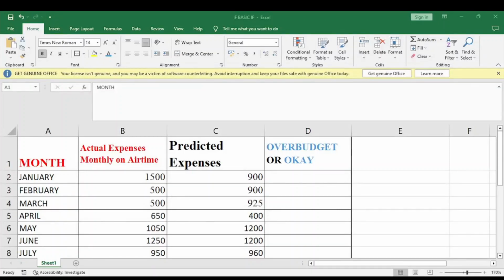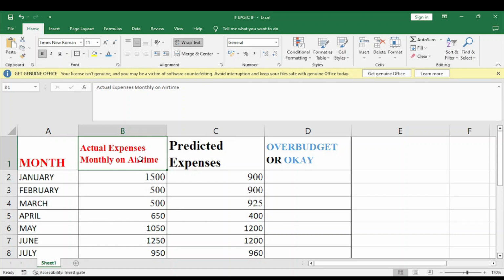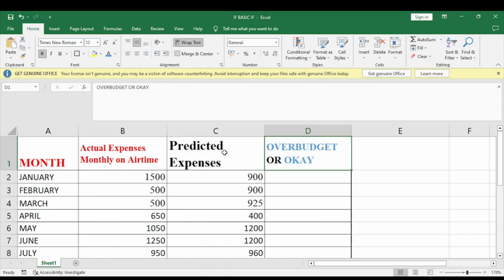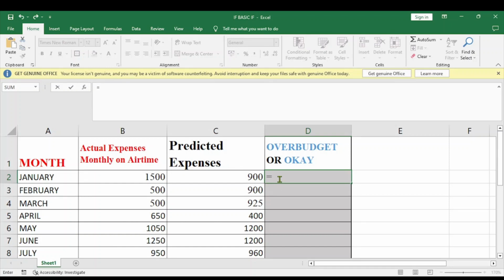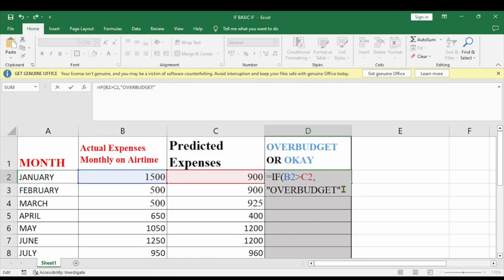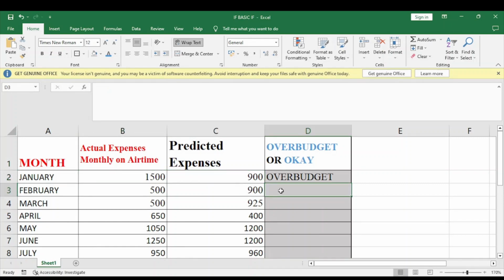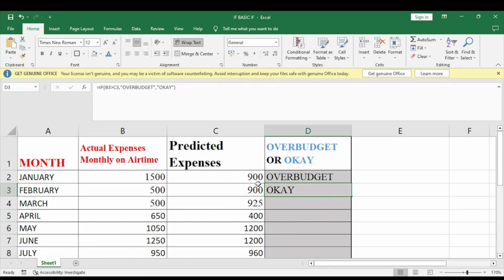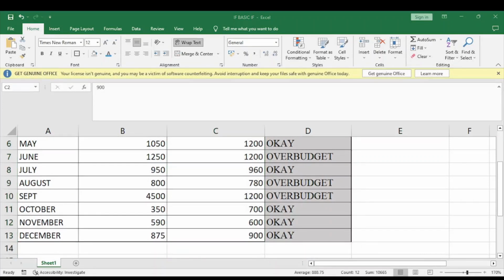LOGICAL IF FUNCTION 1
LOGICAL STATEMENT IF, USED TO GIVE AN OUTPUT IF A CONDITION IS TRUE AND ANOTHER IF A CONDITION IS FALSE.